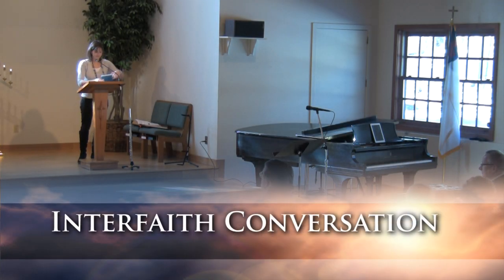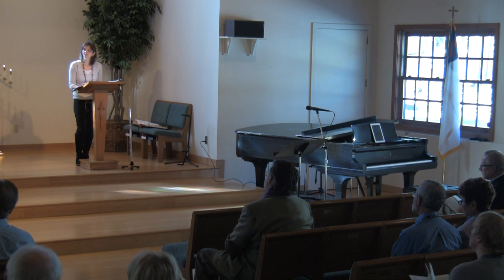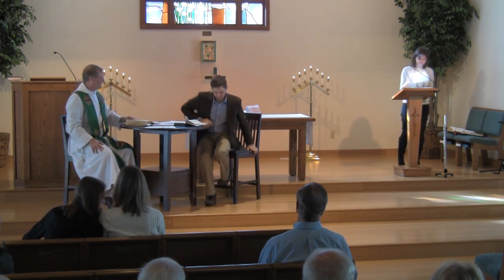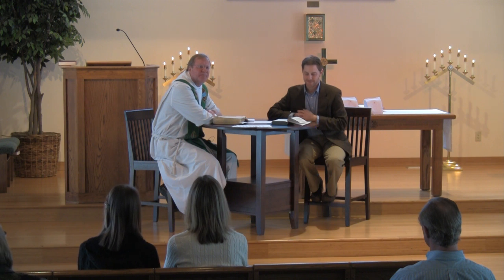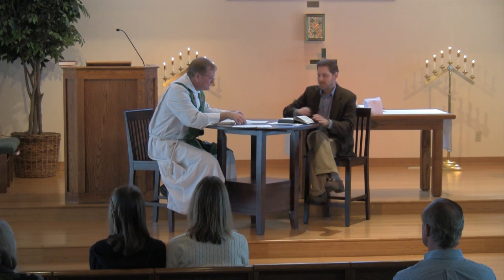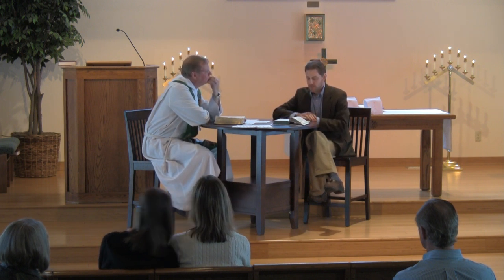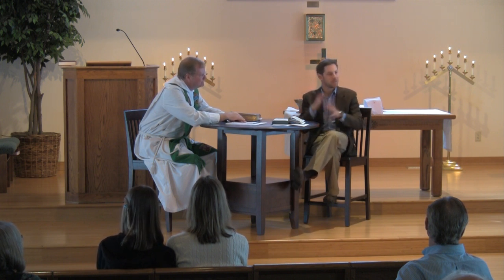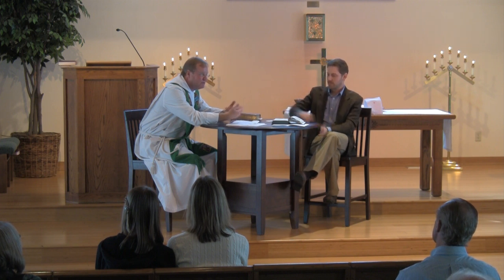INTERFAITH CONVERSATION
Rabbi David Segal, Cantor Rollin Simmons and The Rev. Dr. Robert de Wetter, including the chanting of Genesis 28:10-22
Recorded at Snowmass Chapel
Sunday, November 17, 2013

Notes—Interfaith Conversation
1 -- Introduction.
2 -- Genesis 28:10-22.
3 -- Genesis Reflection.
4 -- Messiah Discussion.
5 -- Question and Answer.